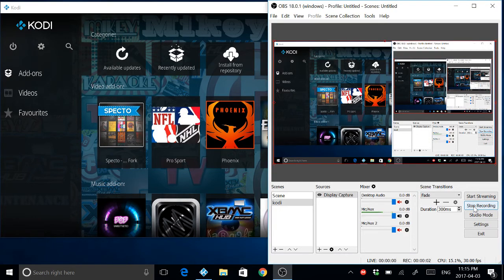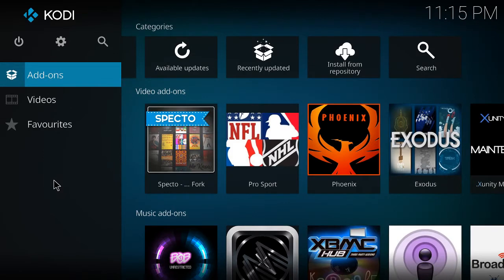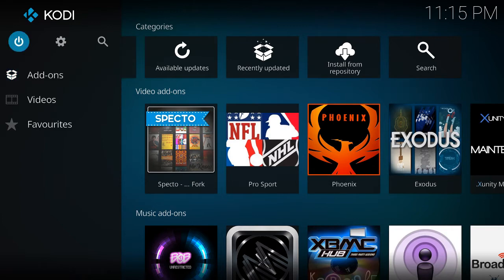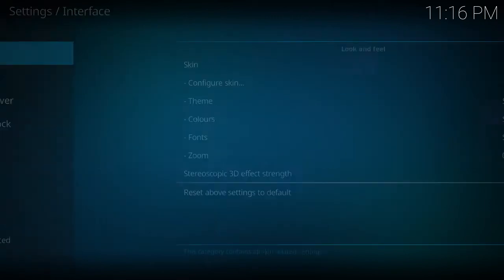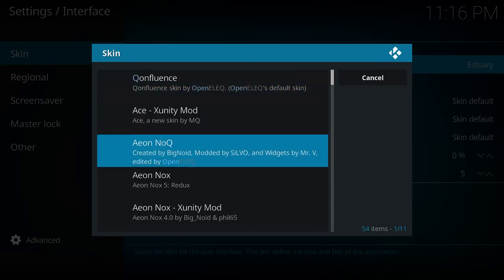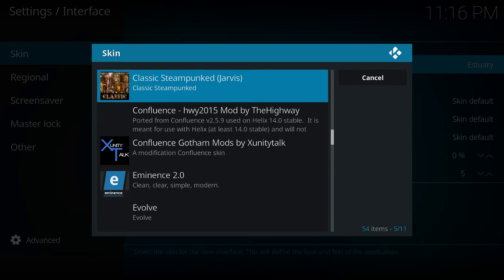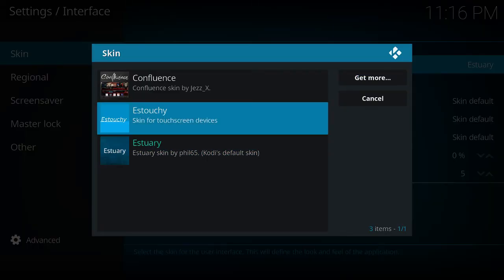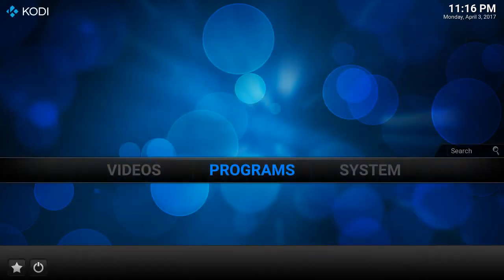Kodi - Krypton 17.1 Classic view (confluence) skin change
Changing the Krypton skin to the more recognized and familiar Confluence.